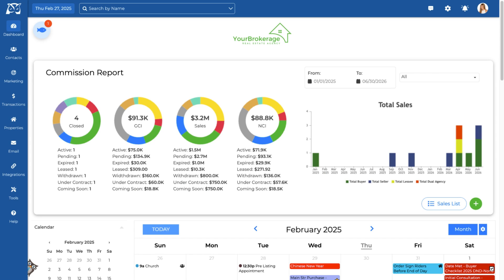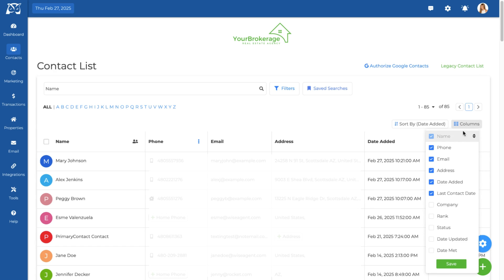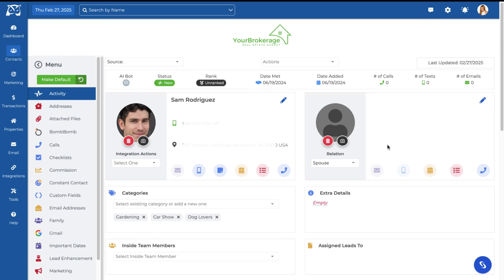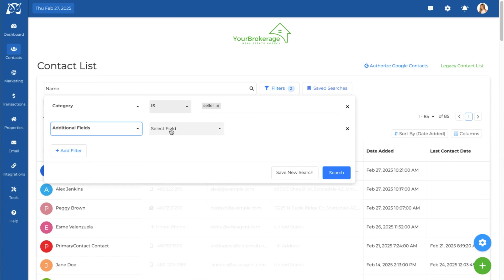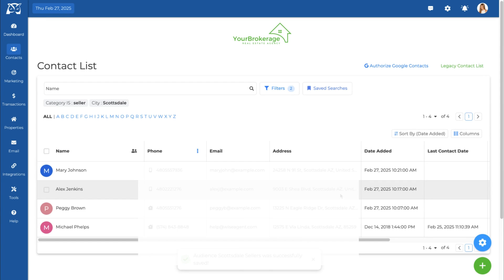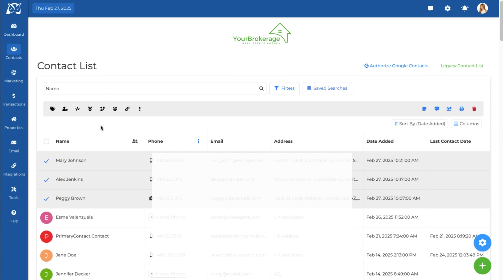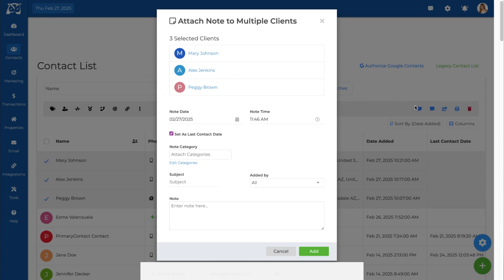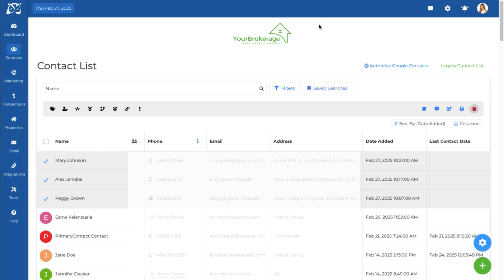Wise Agent's Contact List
Learn how to navigate Wise Agent's Contact List – A powerful feature that allows you to seamlessly sort your contacts, segment audiences, and communicate with clients.